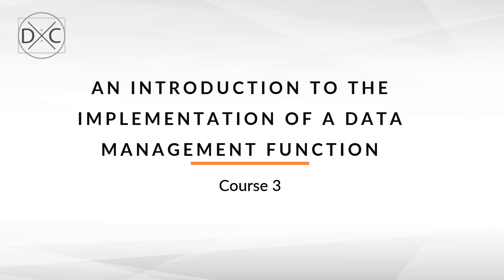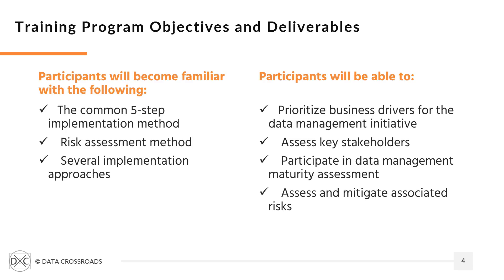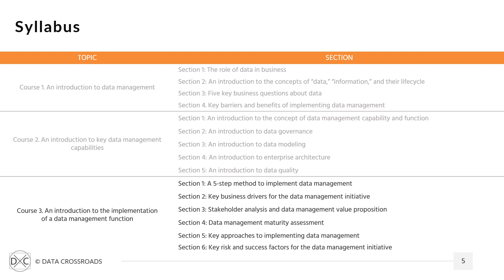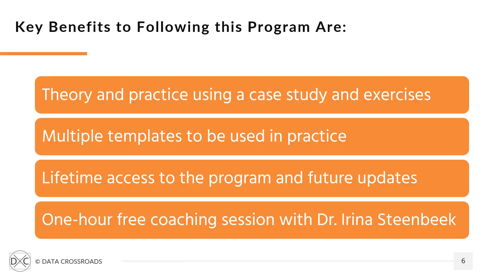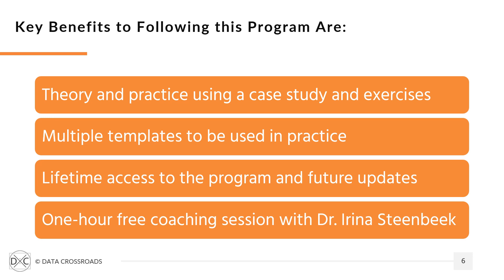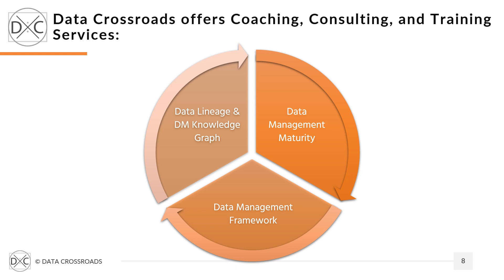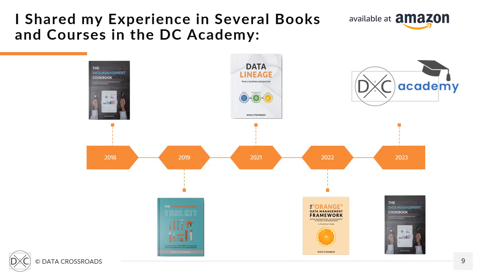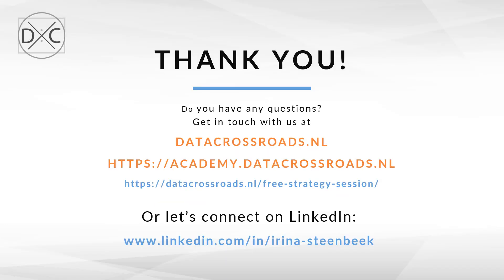An Introduction to the Implementation of a Data Management Function for Non-Professionals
This video is an introduction to the third course of the program, "Data Management for Finance and Business Professionals.”
In this course, participants will become familiar with the following:
1. The common 5-step implementation method
2. A risk assessment method
3. Several implementation approaches.
After completing this course, participants will be able to:
1. Prioritize business drivers for the data management initiative
2. Assess key stakeholders
3. Participate in data management maturity assessment
4. Assess and mitigate associated risks.